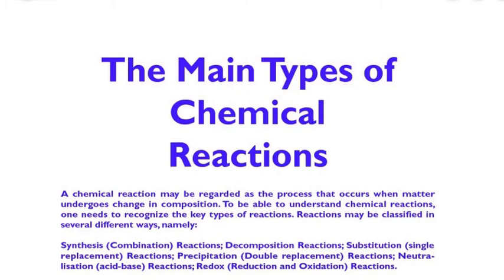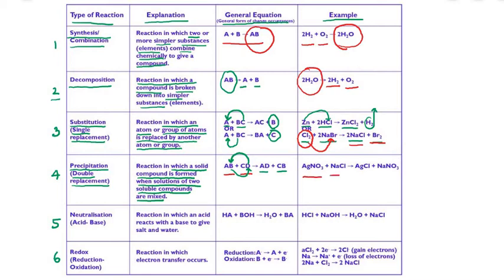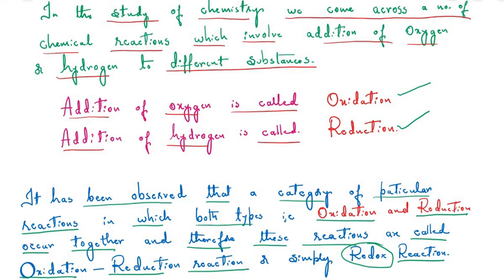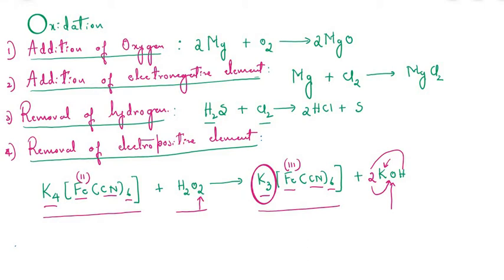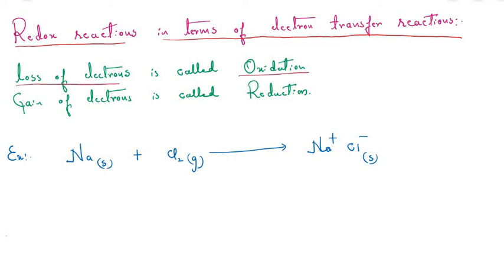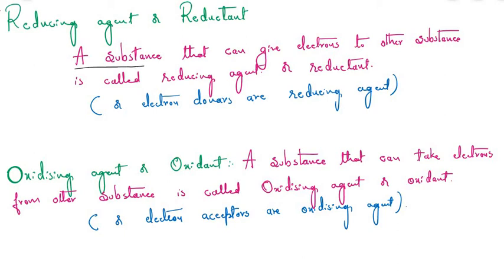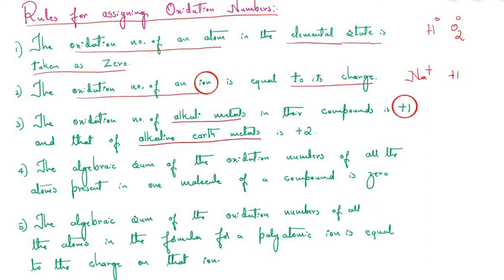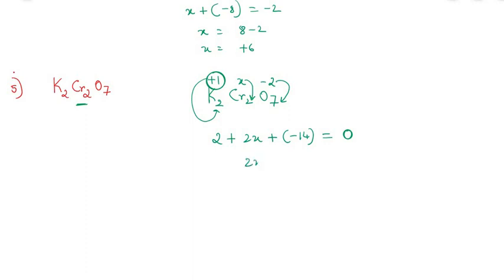BRIDGE COURSE REDOX REACTIONS